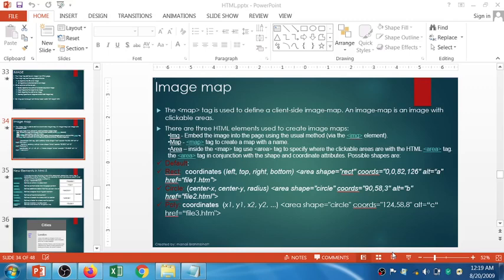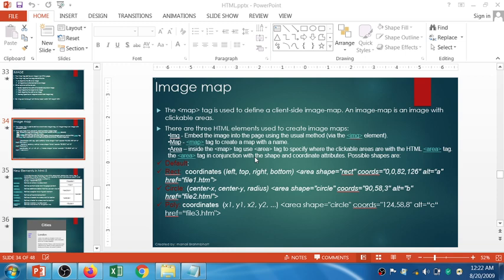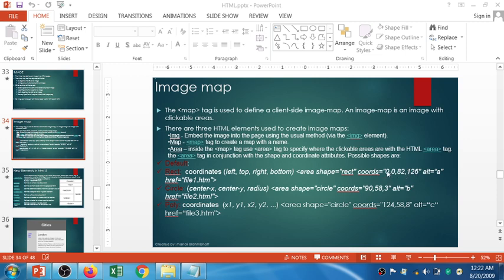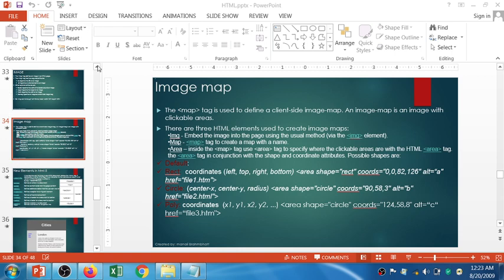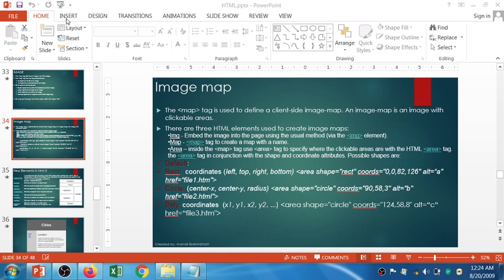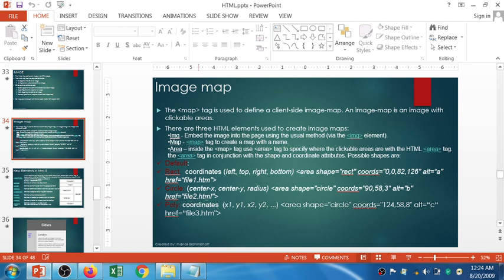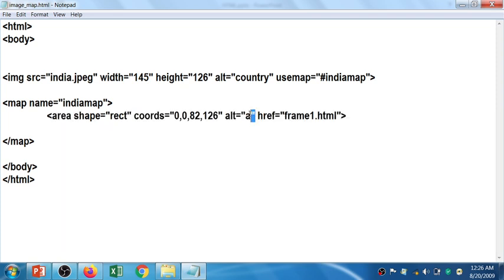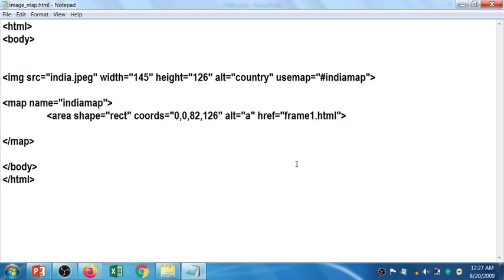how to create image mapping in html